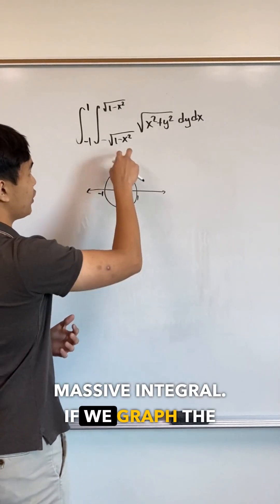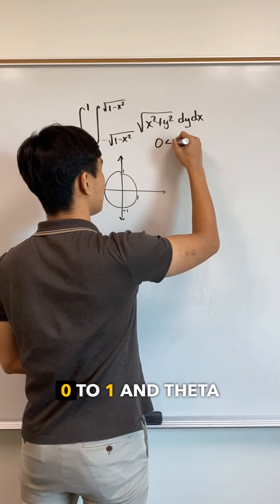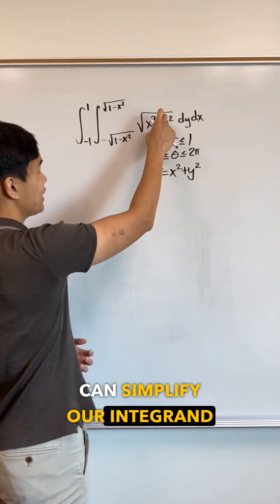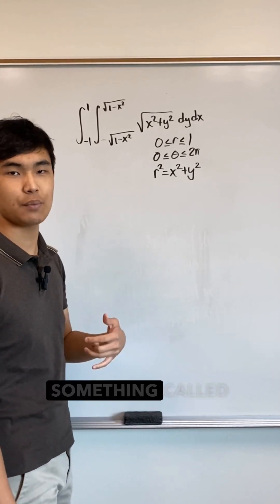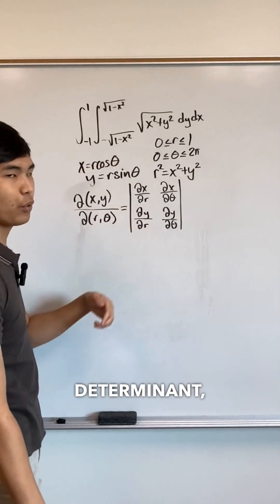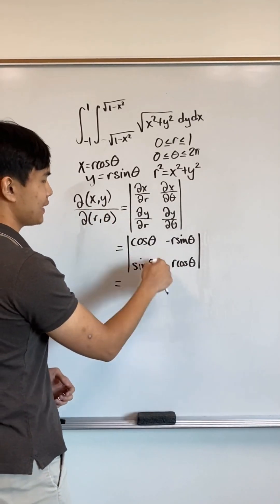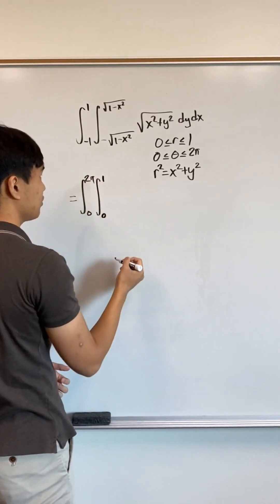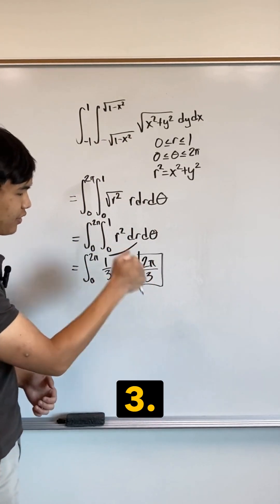Change coordinate systems WITH EASE!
Learn how to use the Jacobian Determinant to convert double integrals from Cartesian to Polar!